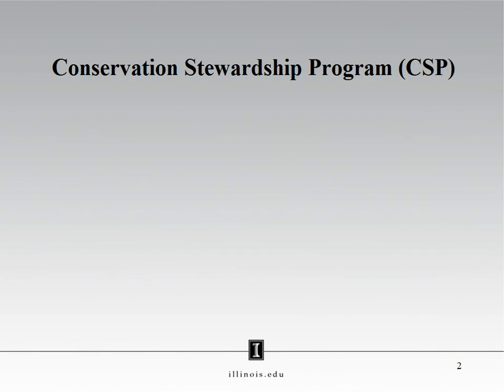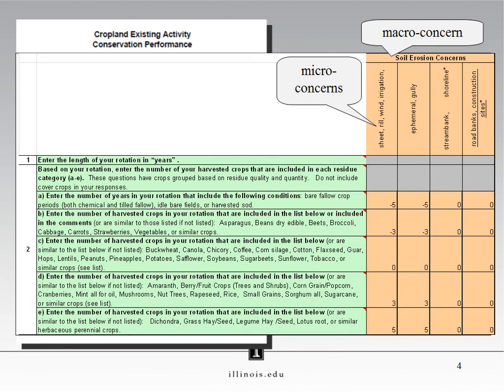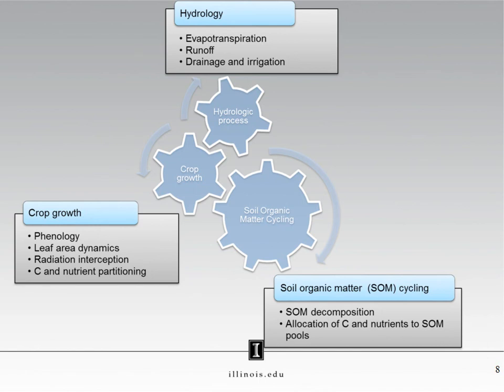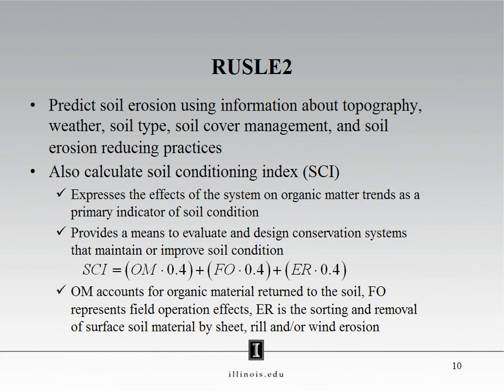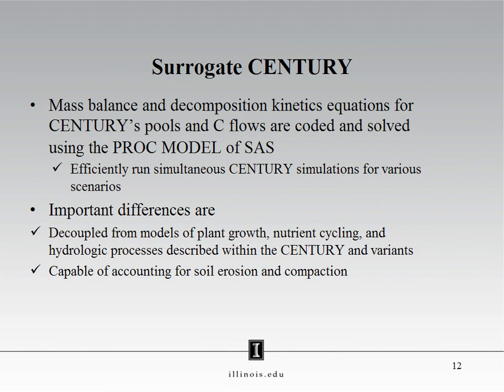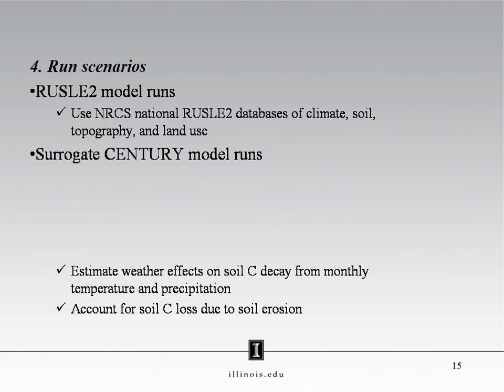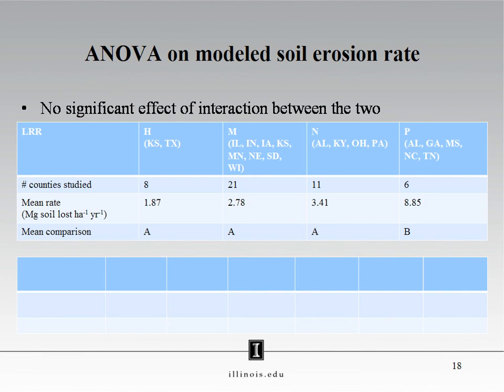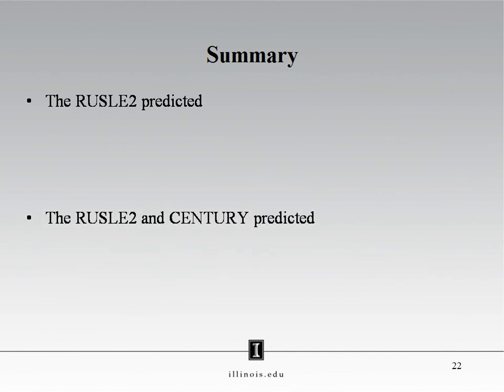Webinar - Evaluation of Conservation Performance in Cropland Regions (3/2013)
Process-based simulation models are now widely employed by agronomists and environmental scientists to analyze historical trends and test hypothetical scenarios applied to agro-ecosystems. To remain relevant and useful, these complex tools must be updated as understanding of ecosystem processes (soil organic matter dynamics, nutrient cycling, plant growth, and hydrology) improves. My research has focused on incorporating the most up-to-date findings about soil-plant-nutrient interactions into models so that they can be effective tools for developing sustainable management strategies and investigating current environmental issues. I will present the work on evaluating the performance of Conservation Measurement Tool (CMT) in cropland regions of the US by utilizing process-based models.